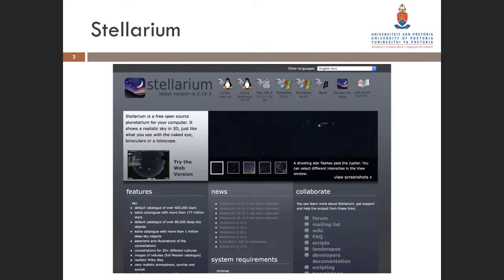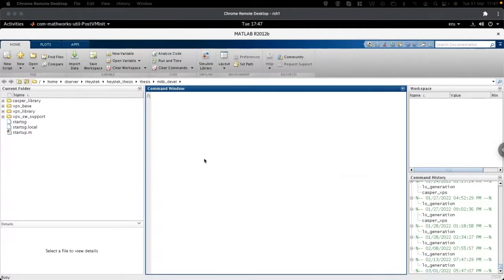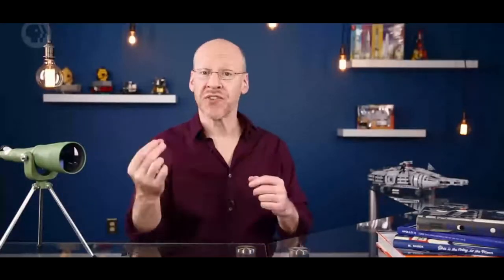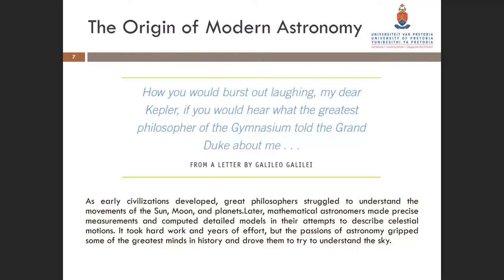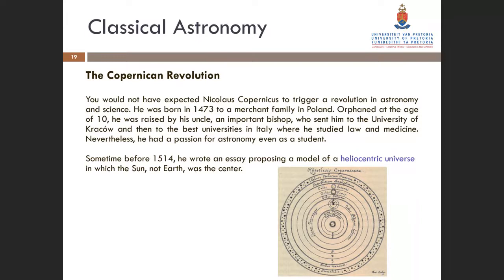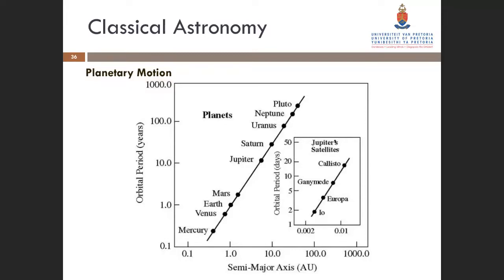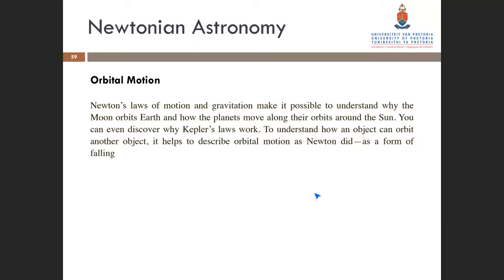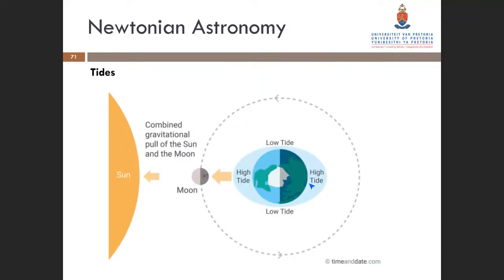Lecture 3 (2022-03-01)